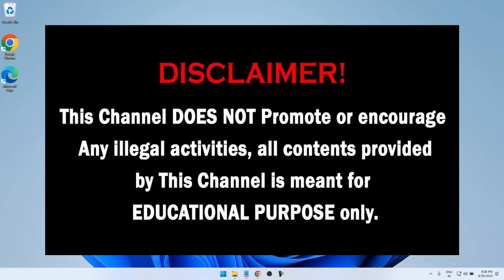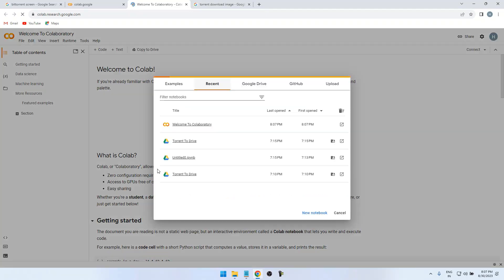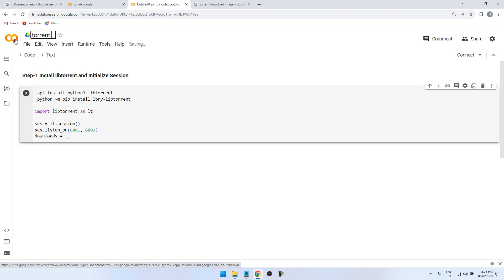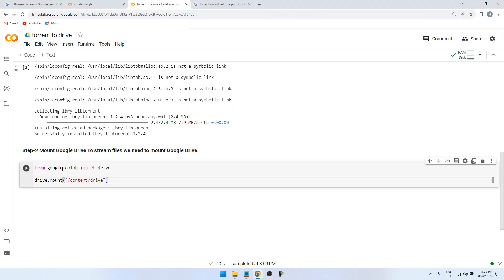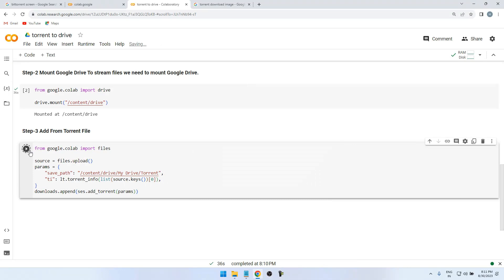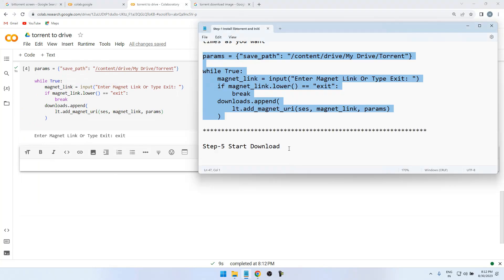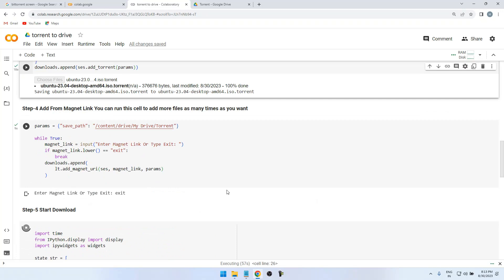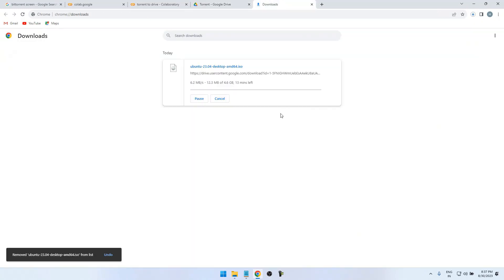how to download torrent file to google drive using colab Script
1. how-to-download-torrent-file-to-google-drive-using-colab
2. torrent-file-google-drive-colab
3. colab-download-torrent
4. download-torrent-file-google-drive
5. google-drive-torrent
6. torrent-file-colab
7. colab-torrent-file
8. google-drive-colab-torrent
9. torrent-file-google-drive-colab
10. download-torrent-file-google-drive-colab

In this tutorial, we'll guide you through the process of downloading torrent files directly to your Google Drive using Google Colab. Please note that it's important to only download content you have the proper rights and permissions for.